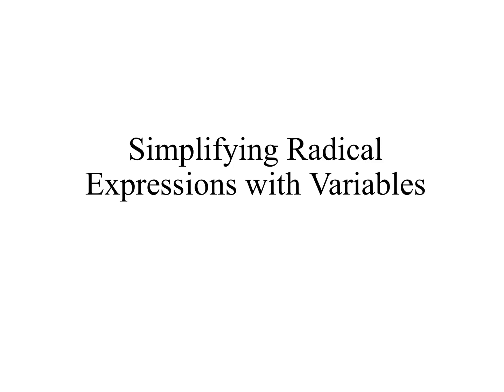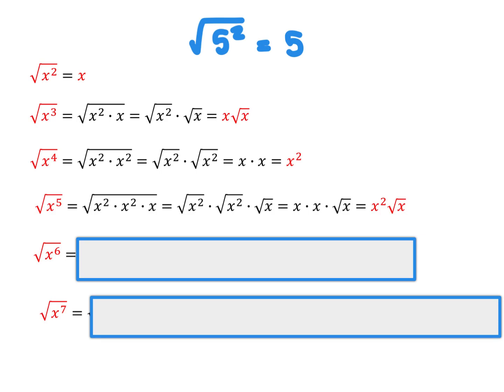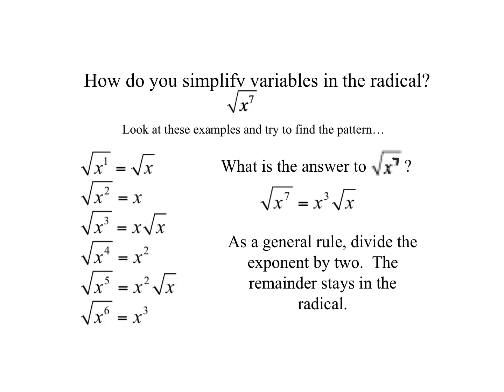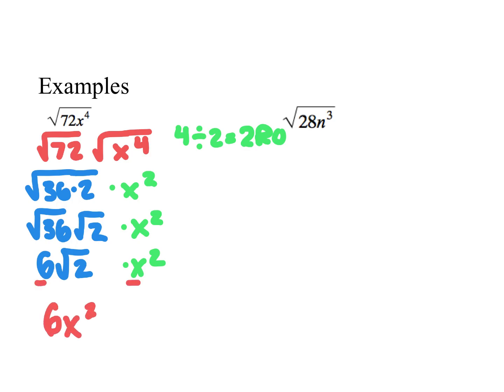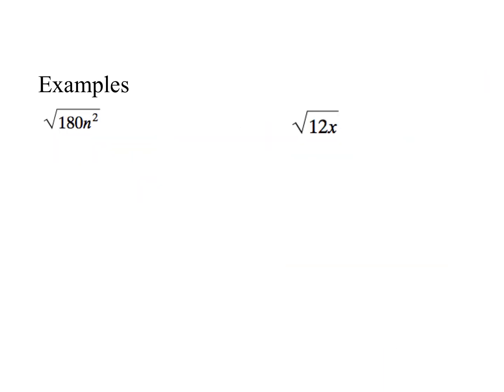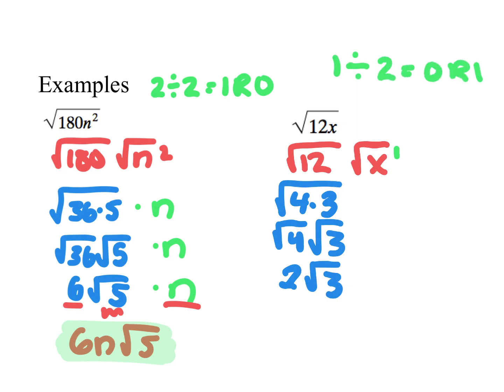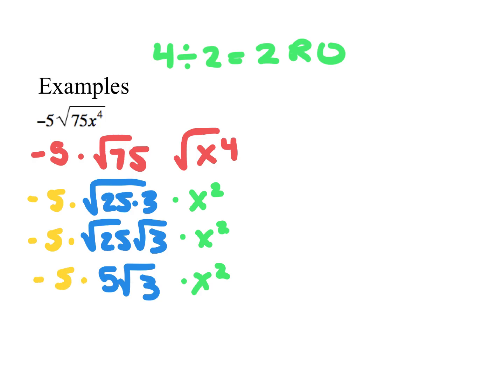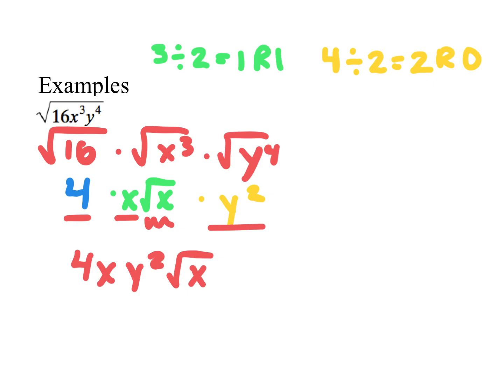Simplifying Radicals with Variables